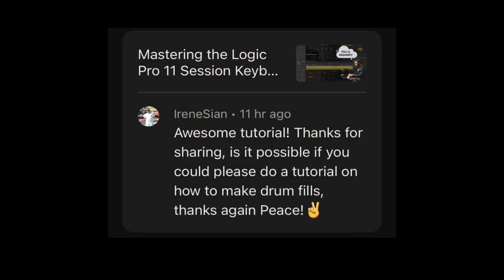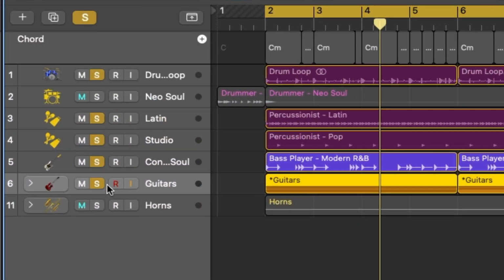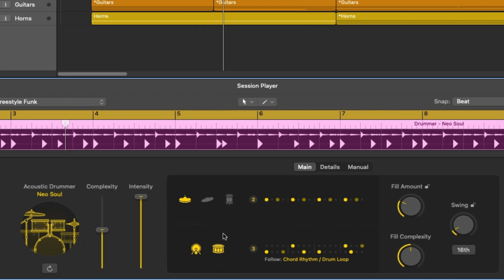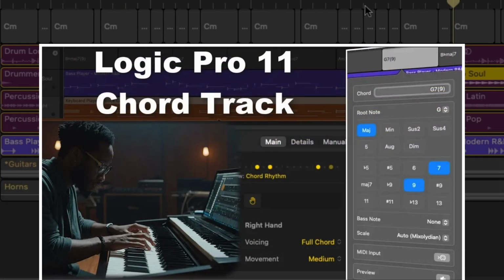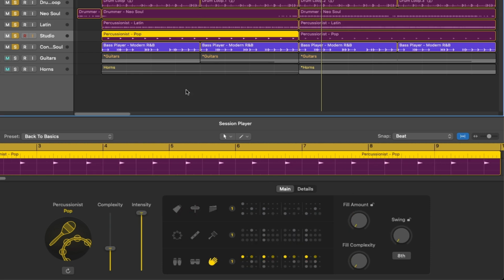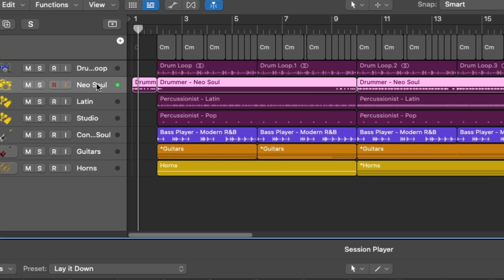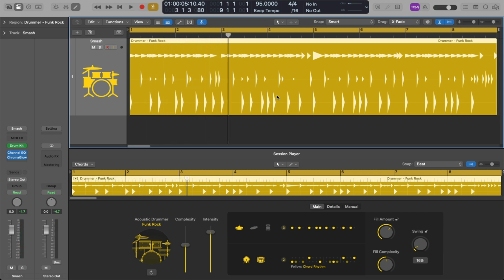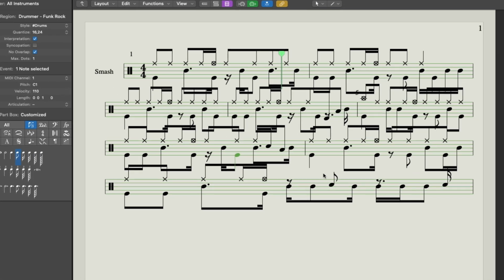Learn Drum Notation Fast with This Logic Pro Method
🥁🥁🥁 DOWNLOAD LOGIC PROJECT 🥁🥁🥁

Learn how to create amazing drum fills and read drum notation in Logic Pro! Join me as I demonstrates how to add life to your music production with transitions and dynamic energy using drum fills.

 TRY OUTPUT ARCADE FREE!!!
DOWNLOAD WAVES PLUGINS & TRY FREE!!!